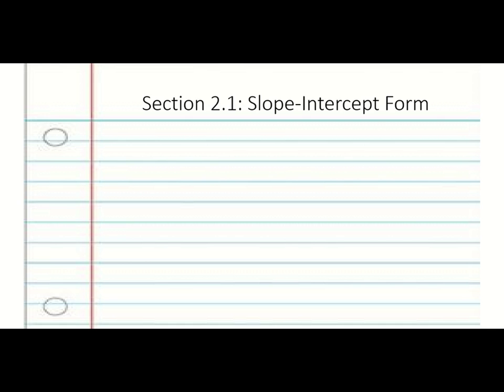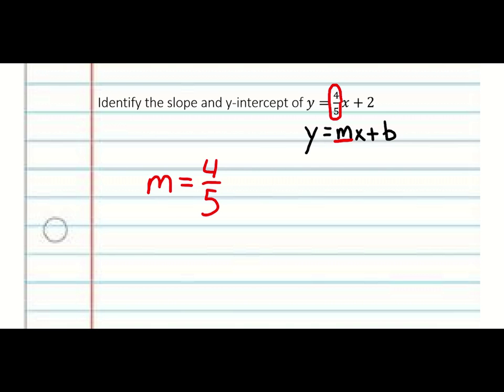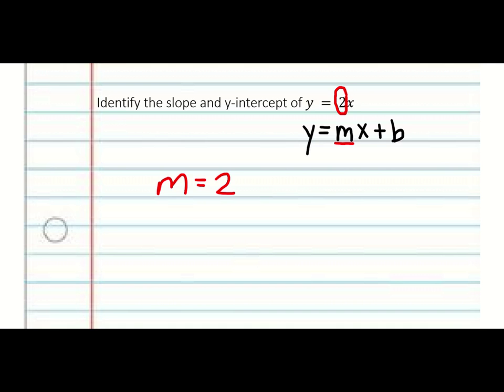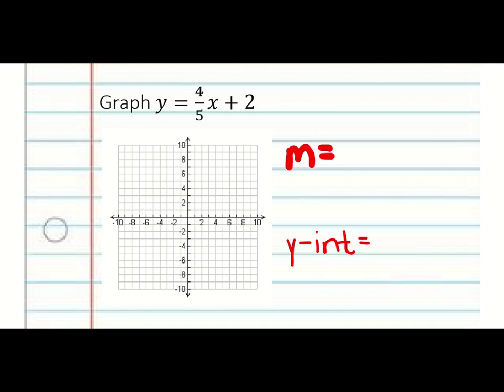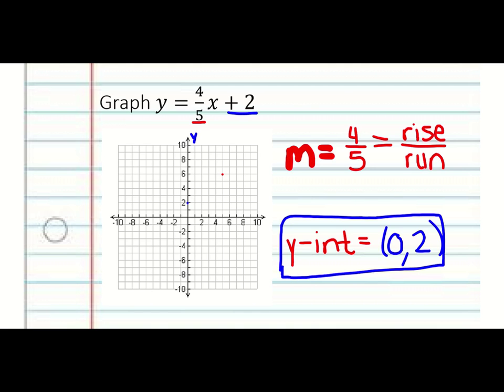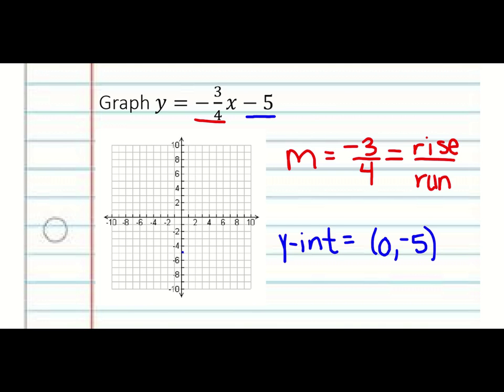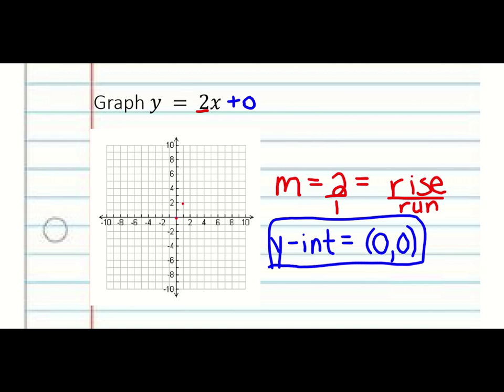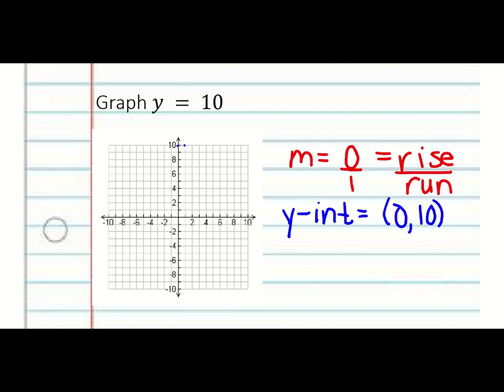Chapter 2 Section 1 Notes Part I